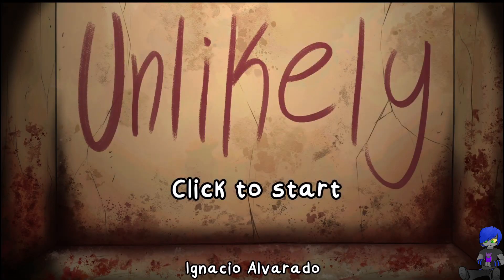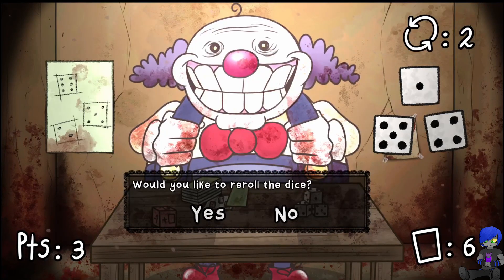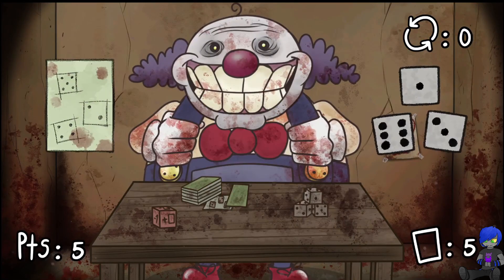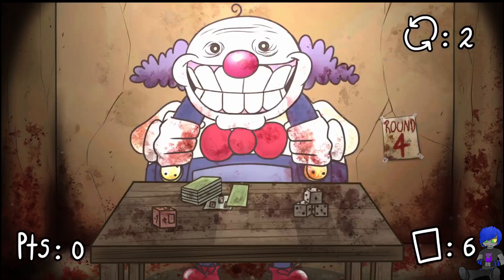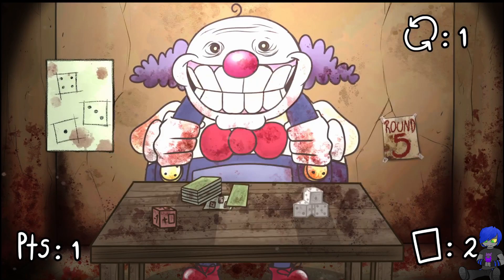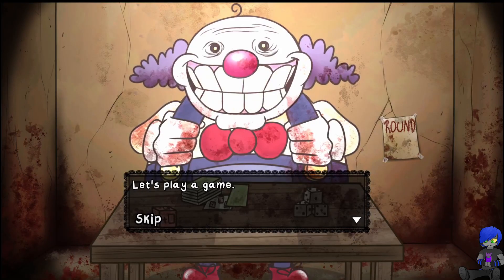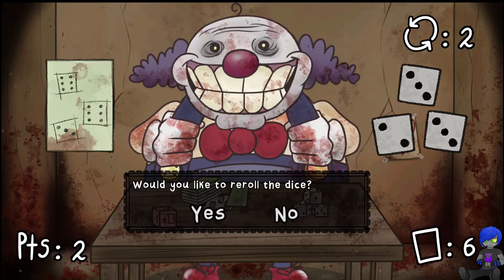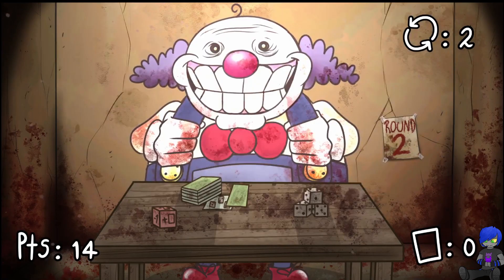A very UNLIKELY neighbor [UNLIKELY] That's not my neighbor spin off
A very unlikely card game where the chances of winning are slim.